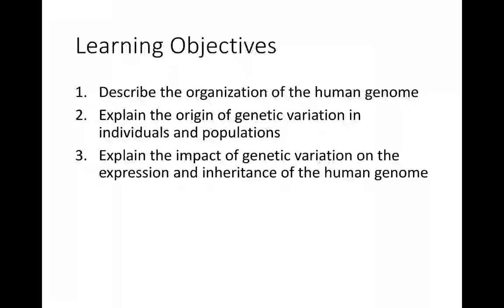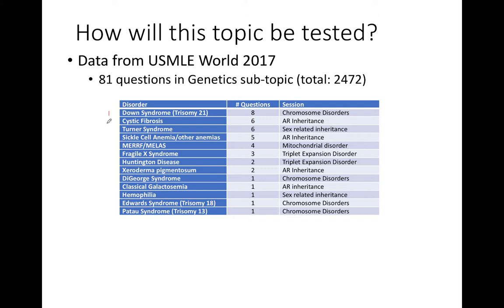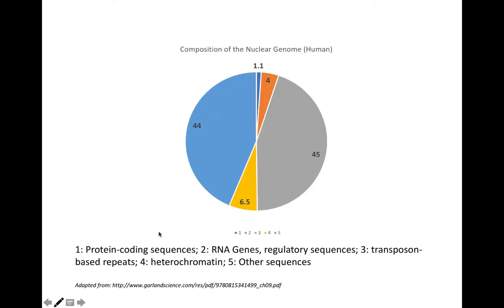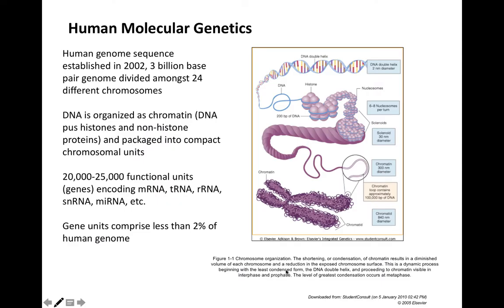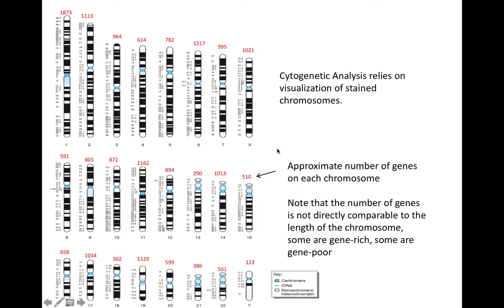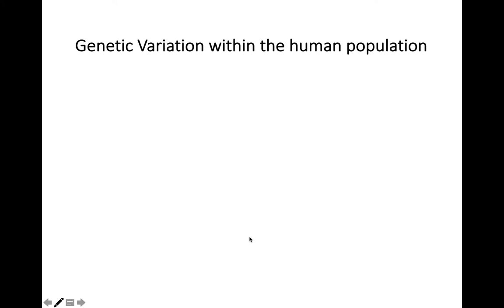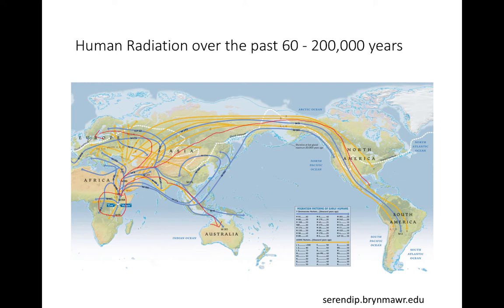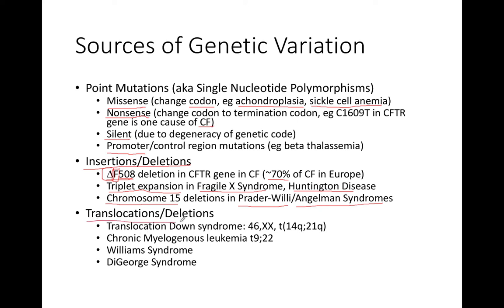Med Genetics Intro video 2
Table of Contents:

00:01 - Medical Genetics - Introductory Video
00:59 - Learning Objectives
01:45 - Medical Genetics – What do I need to know?
03:22 - Recommended readings
04:25 - How will this topic be tested?
07:23 - Organization of the Human Genome
10:00 -
11:58 - Normal Karyotype
13:36 -
15:06 -
17:09 -
17:55 -
19:27 -
22:23 - Genetic Variation within the human population
25:47 - Human Radiation over the past 60 - 200,000 years
26:56 - Tracing ancestry with Genetics
27:48 - Sources of Genetic Variation